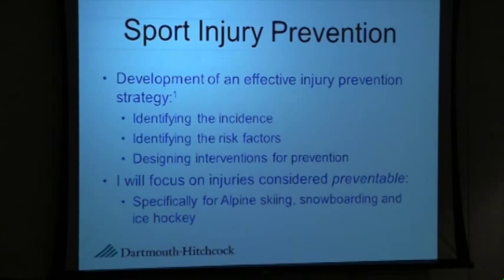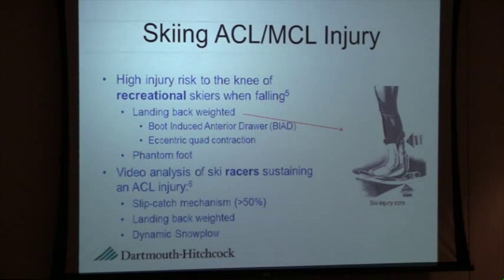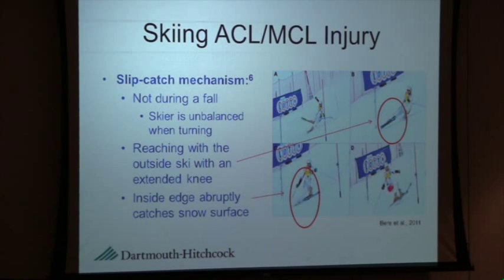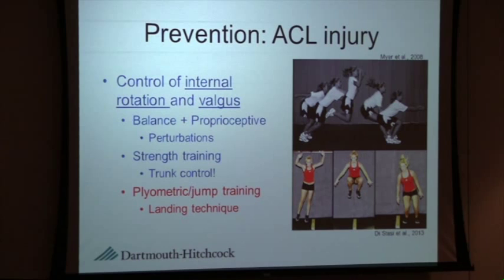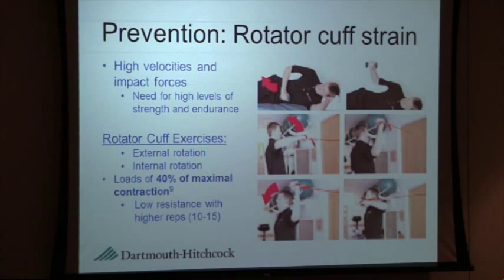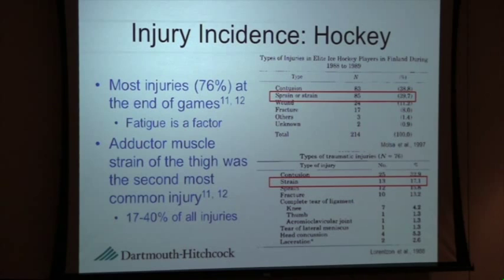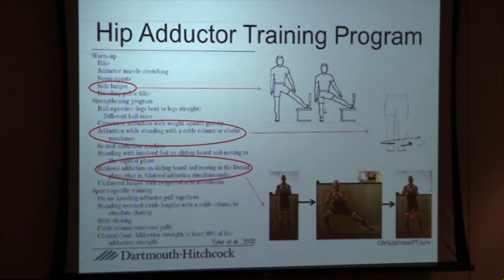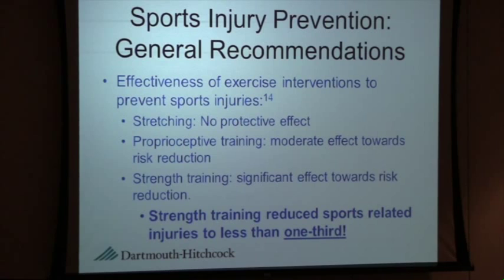Strength Training and Injury Prevention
Jason Godsell, DPT, Sports Medicine, Dartmouth-Hitchcock Medical Center

Sports medicine physical therapist, Jason Godsell describes the incidence of injury, risk factors and injury prevention ideas for alpine skiing, snowboarding and hockey based on the latest research findings. Jason also makes general recommendations about the role of exercise, stretching and specialized training to prevent injuries in winter sports.